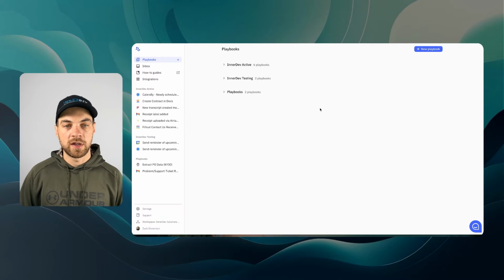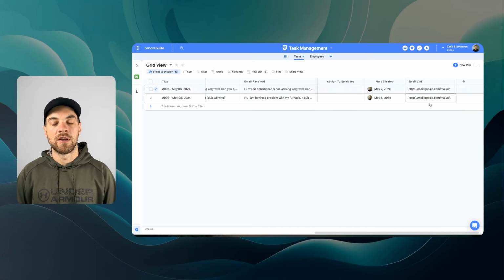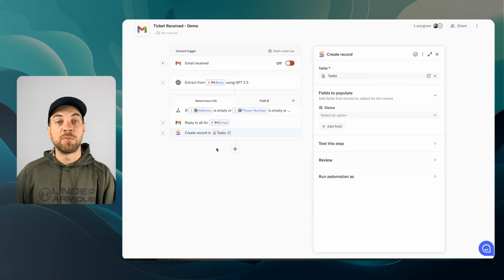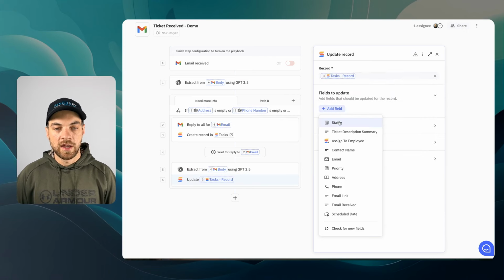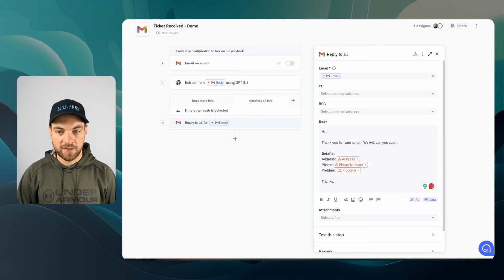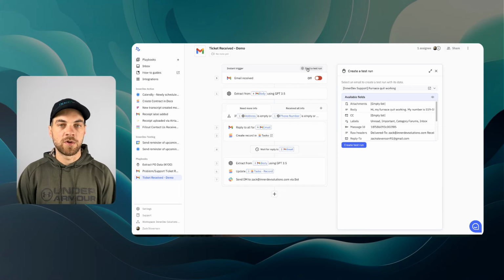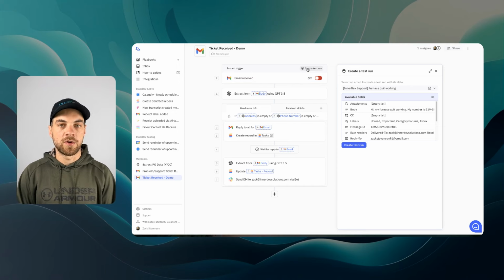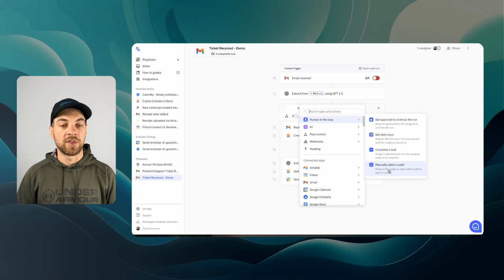Automating Email Support and Task Assignment with AI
Learn how to automate email support and task assignment with AI and conditional logic while maintaining human control. Using Relay.app and SmartSuite you can automatically receive and process support or ticket emails, extract the information you need, request additional details and add the ticket to your task management solution.

Table of Contents 📖 ⬇️

0:00 What I cover
0:28 Getting Started: Tools and Accounts Needed
1:29 Setting Up Task Management in Smart Suite
2:24 Creating a Playbook in Relay: Step-by-Step Guide
13:46 Testing the Automation: Real-World Application
18:33 Exploring Human-in-the-Loop Options